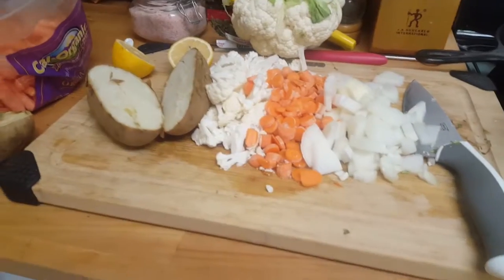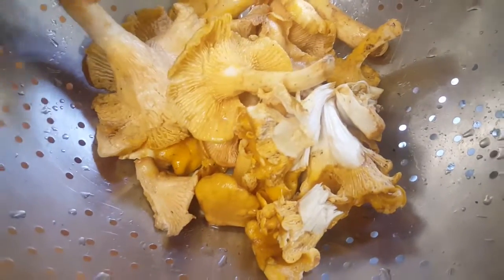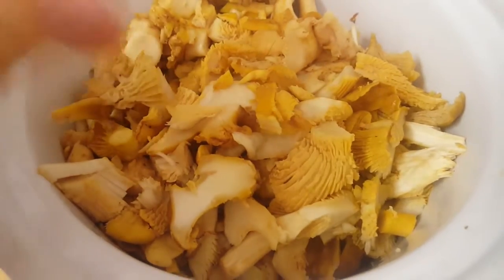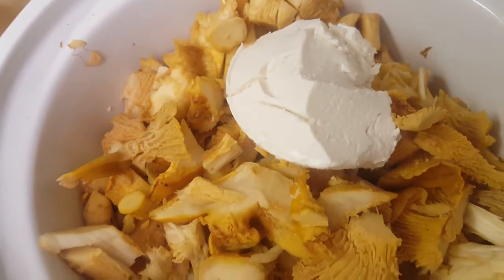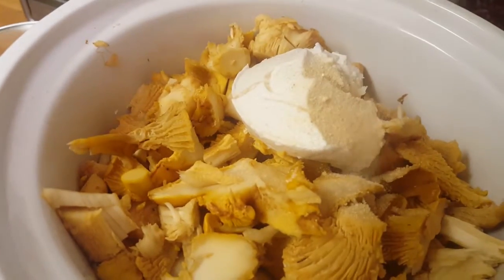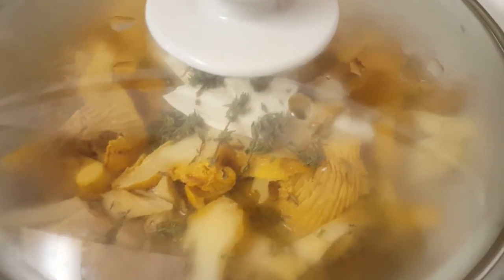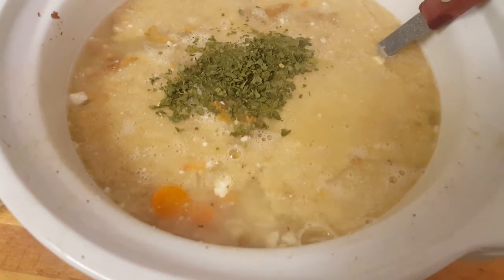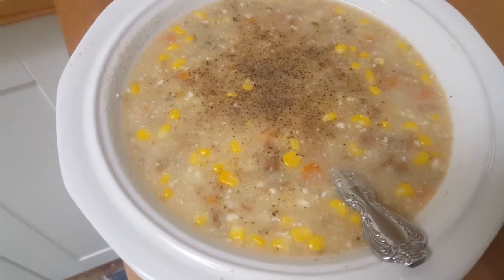Vegan Chantrelle Chowder Recipe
Sorry it's been so long. My computer was shoved off the table and broken for a month. Anyways, it's fixed and I'm back. If you get a chance to find these mushrooms or oysters you have to try this recipe its worth it!